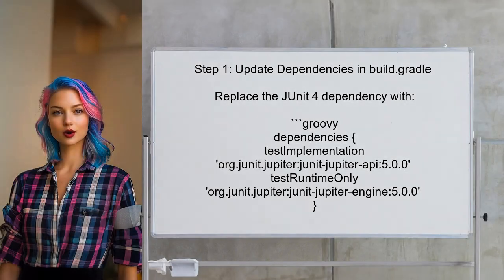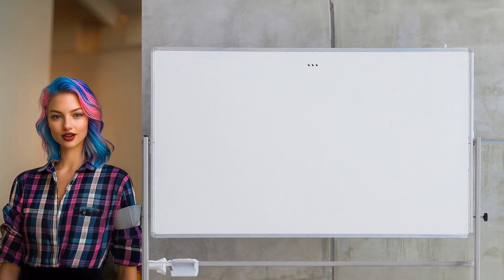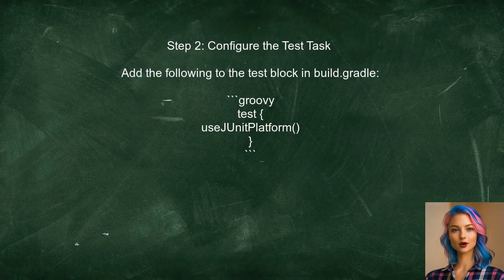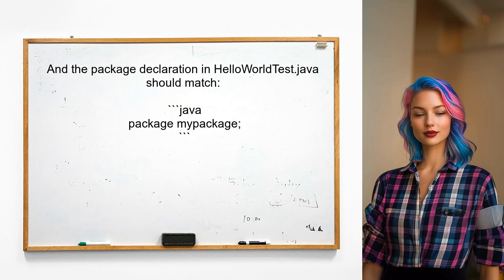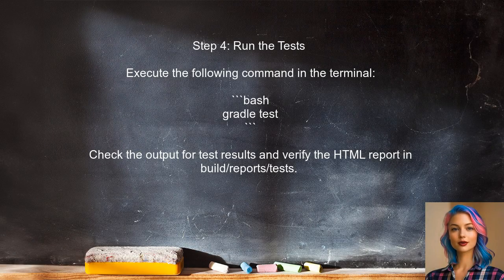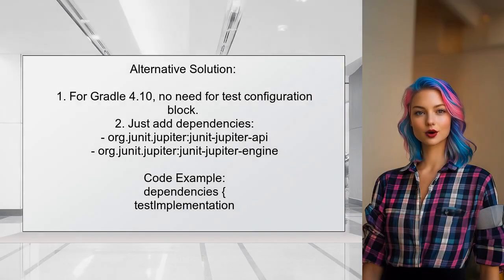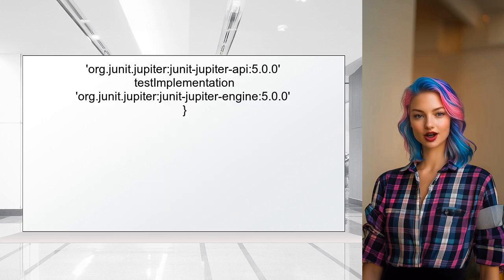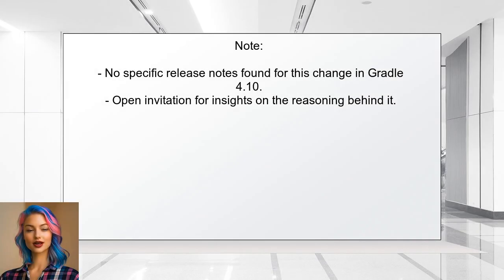How to Use JUnit 5 with Gradle: A Step-by-Step Guide for Beginners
In this video, we’ll explore the powerful combination of JUnit 5 and Gradle, two essential tools for Java developers. Whether you're just starting out or looking to enhance your testing skills, this step-by-step guide will walk you through the process of setting up JUnit 5 in your Gradle projects. Join us as we break down the concepts and provide practical examples to help you write effective tests with confidence.

Today's Topic: How to Use JUnit 5 with Gradle: A Step-by-Step Guide for Beginners

Related to: junit5, gradle, junit5tutorial, gradletutorial, junit5beginners, gradlebeginners, unittesting, javatesting, softwaretesting, testautomation, step-by-stepguide, javadevelopment, programmingtutorial, codingforbeginners, test-drivendevelopment,